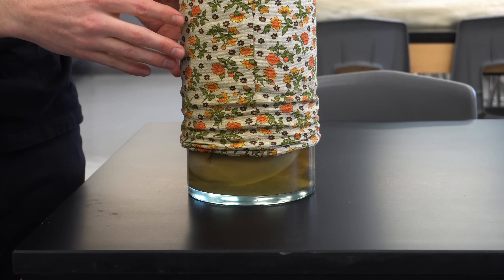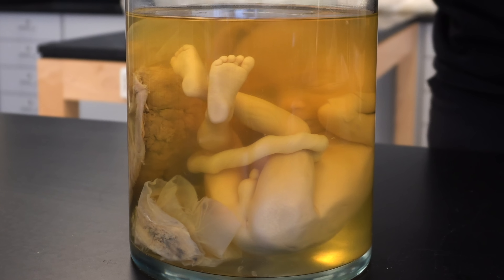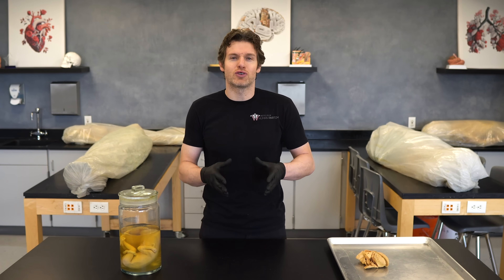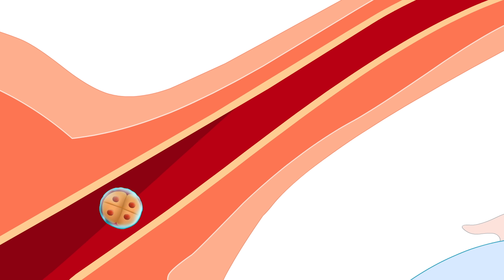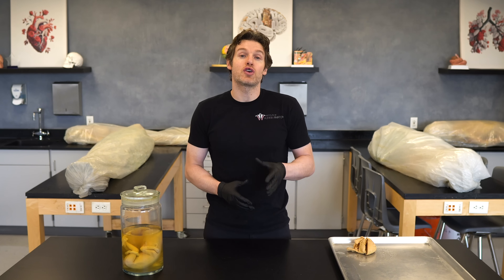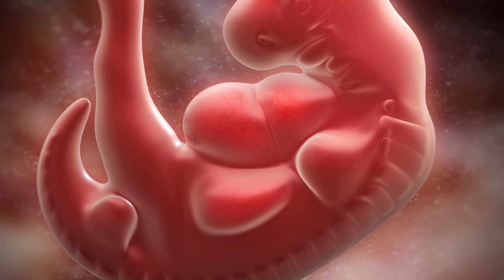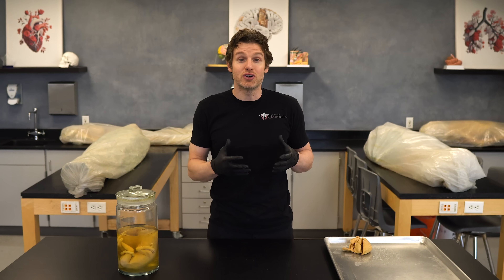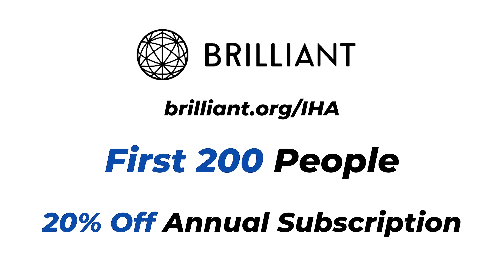The Human Fetus That Continues to Teach Millions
What We Can Learn From a Real Human Fetus
In this video, Jonathan from the Institute of Human Anatomy shows a real human fetus from the laboratory to highlight the incredible steps that occur during human development. He discusses the significant events that occur throughout each trimester, and also talks about how the embryonic and fetal periods can impart valuable lessons about life and how we came to be through these amazing developmental processes.
00:00 - 0:33 Introduction
00:34 - 0:53 Quick Disclaimer About My Face 😅
00:54 - 1:20 First Look at a Real Fetus!
01:21 - 2:27 How a Fetus is Formed: Ovum, Sperm Cells, & Getting Pregnant
2:28 - 3:31 Amazing Cell That Can Become Anything!  - Haploid Cells vs Diploid Cells
03:32 - 4:21 The Complex Development of the Fetus - Ex. When Does the Heart Develop?
04:22 - 5:07 Important Milestones During Each Trimester
5:08 - 6:22 Let's Talk About the Word "Fetus"
06:23 - 8:02 Thank you to the donors!
Cool Stuff!